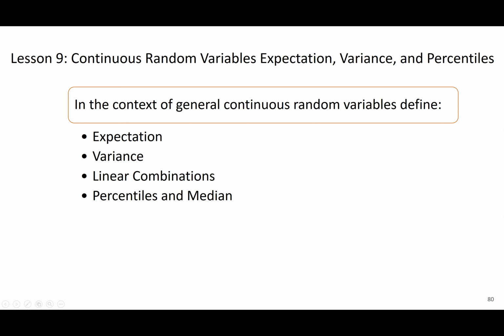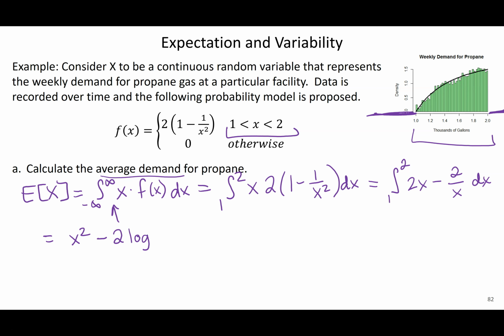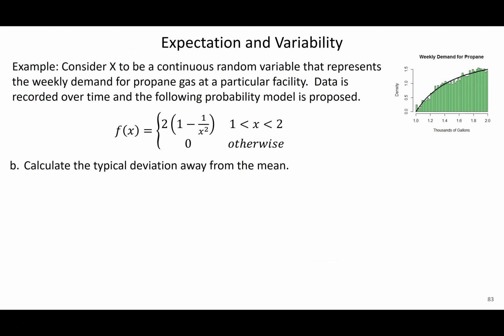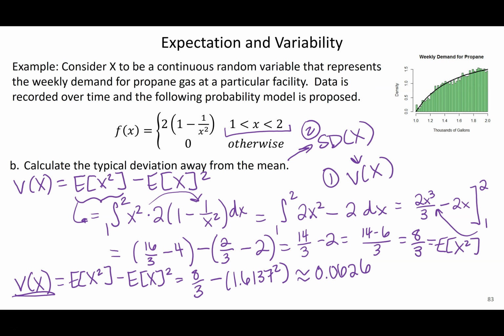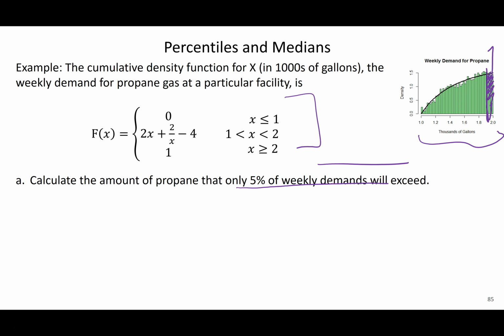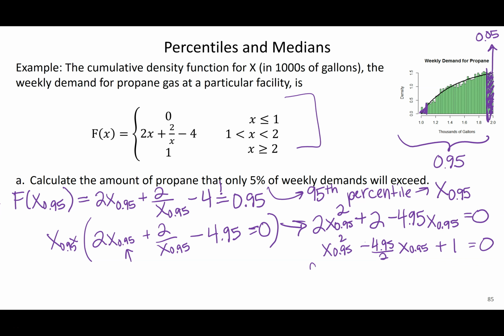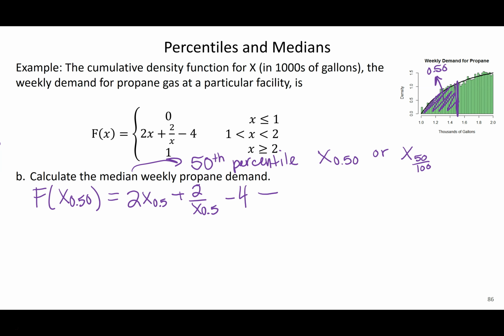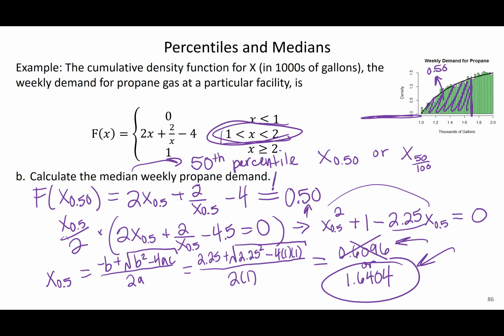ST314 Lesson 9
ST314 Week 2: Lesson 9: Continuous Random Variables: Expectation, Variance, and Percentiles